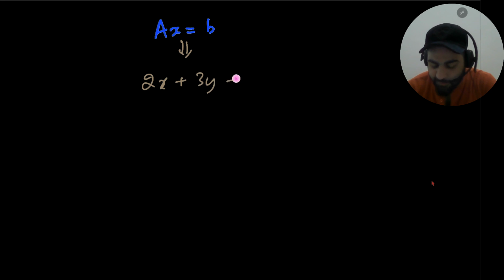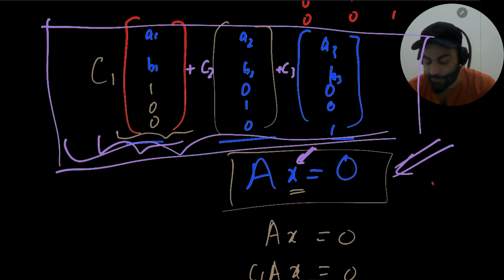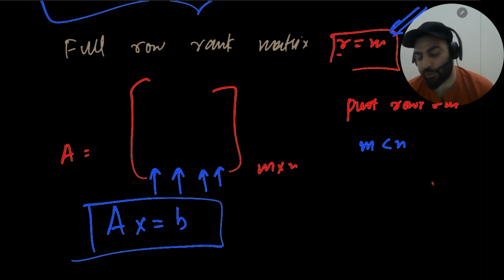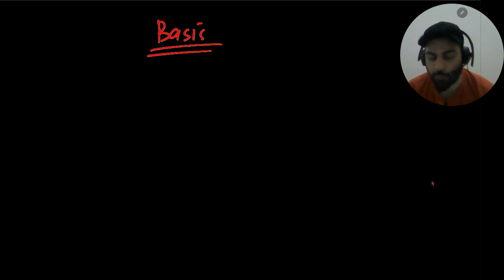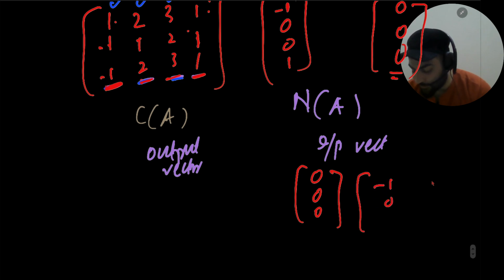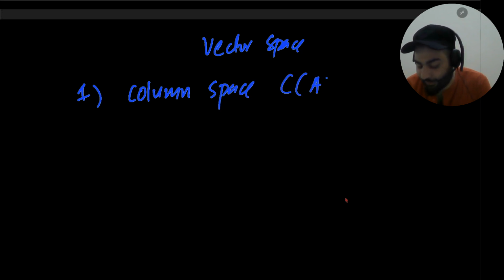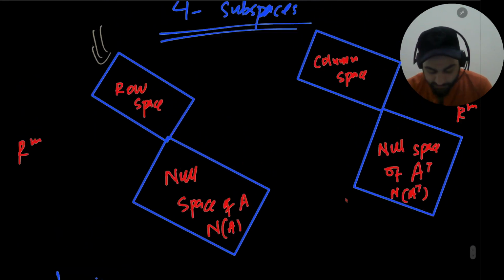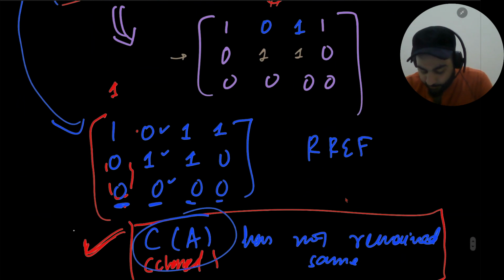S22: Linear Algebra | Revision | Fundamental Subspaces